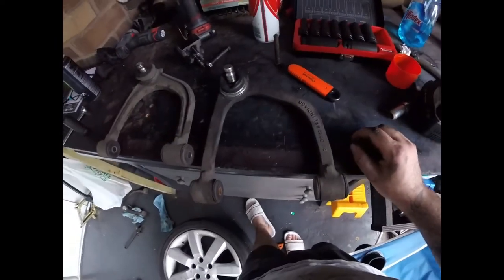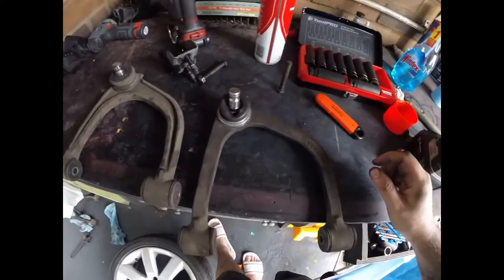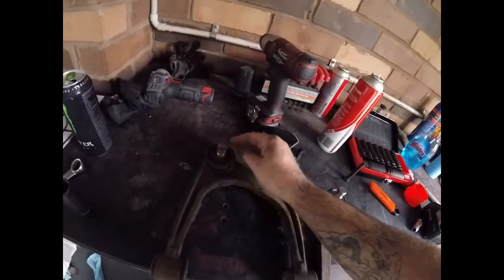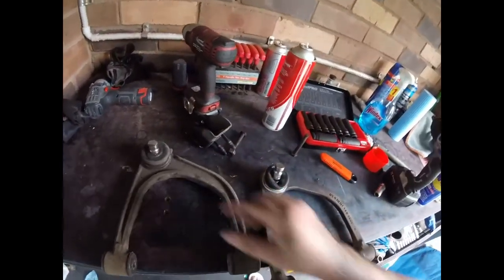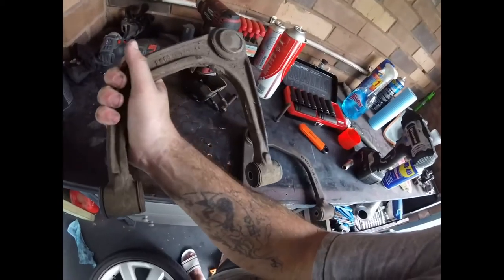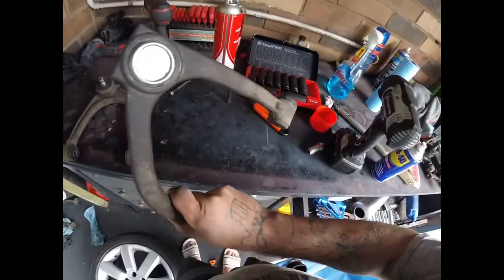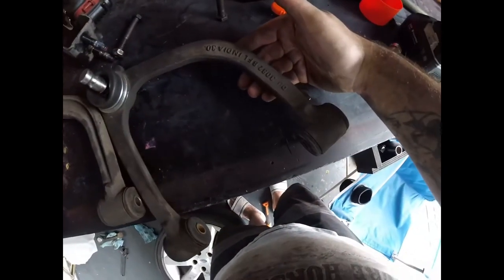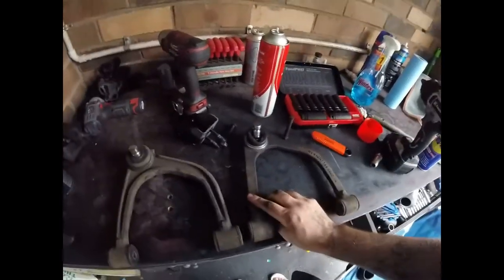ebay parts nearly killing me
changed upper arms turns out to be a big surprise

heres zacs youtube sub to him he has some good content

and here is wills insta give him a follow as he has been a life saver in my situation